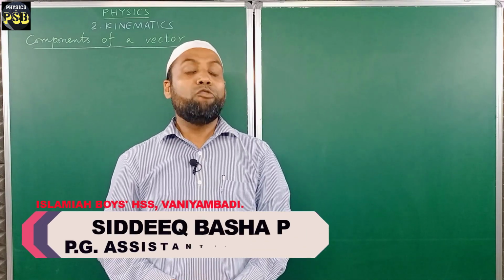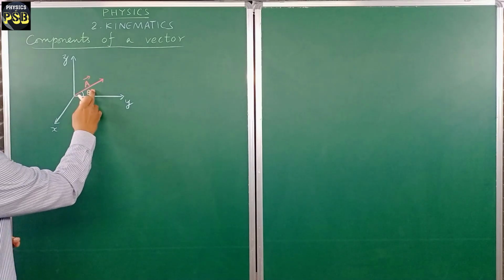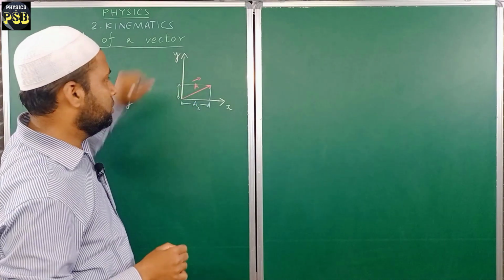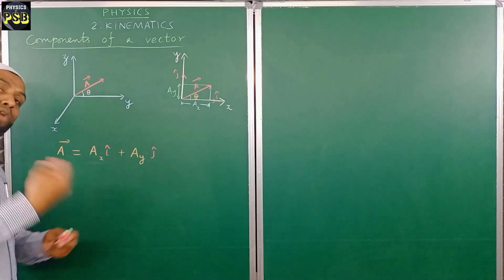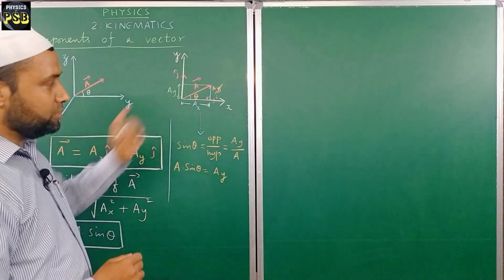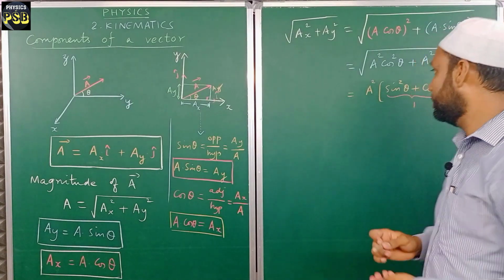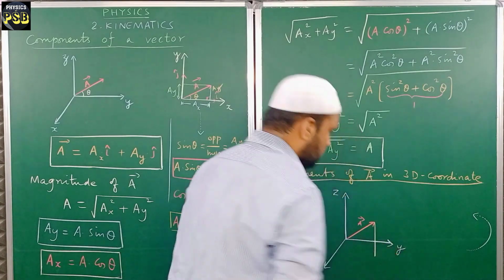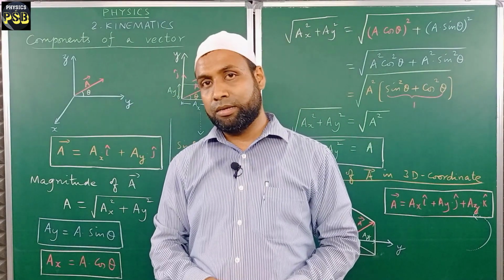Components of a vector | Kinematics | 11th Physics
This video shows the method of resolving of a vector into its components.